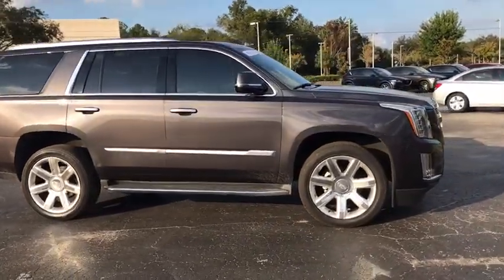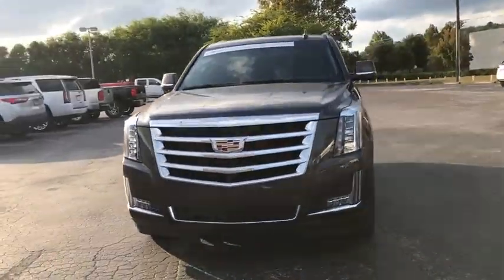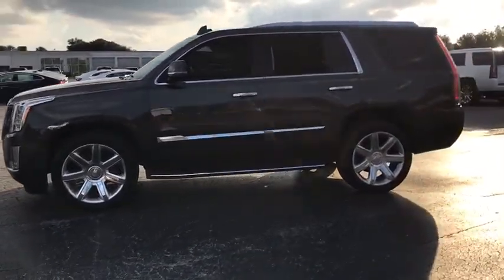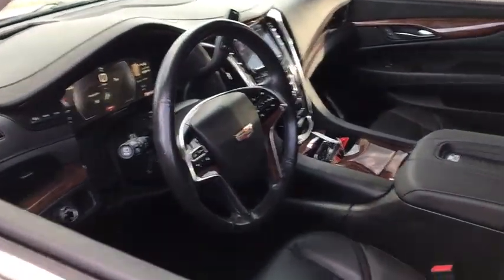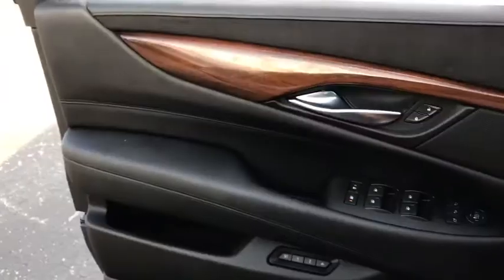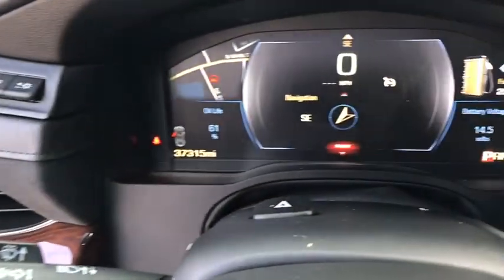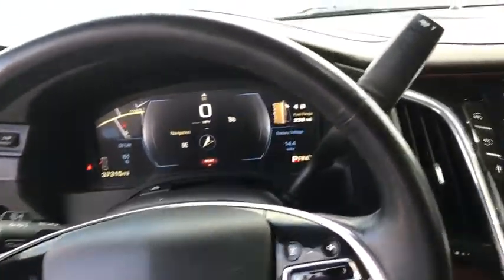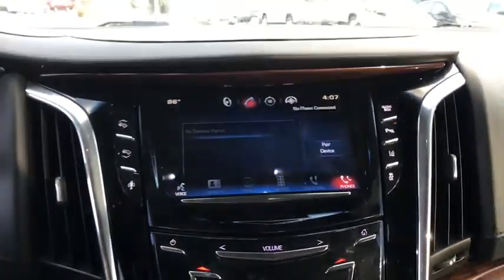2015 Cadillac Escalade Gainesville, Lake City, Jacksonville, Ocala, St. Augustine, FL 11896P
Gray U 2015 Cadillac Escalade available in Gainesville, Florida at Davis Gainesville Chevy. Servicing the  Lake City, Jacksonville, Ocala, St. Augustine, FL area.

Certified. Gray 2015 Cadillac Escalade Luxury RWD Automatic Vortec 6.2L V8 SIDIbrbrRecent Arrival! Odometer is 2600 miles below market average!brbrCadillac Certified Pre-Owned Details:brbr  * Vehicle Historybr  * 172 Point Inspectionbr  * Warranty Deductible: $50br  * Roadside Assistancebr  * Limited Warranty: 72 Month/100,000 Mile (whichever comes first) from original in-service datebr  * Transferable WarrantybrbrAwards:br  * 2015 KBB.com 10 Best Luxury SUVsbrbrbrReviews:brbr  * Shop here if you need your SUV to carry up to eight passengers, all of their stuff, and tow up to 8,300 pounds. Not only can you do all that, but you'll look good while doing it. Source: KBB.combr  * Available seating for up to eight passengers; strong V8 power; stout towing capacity; quiet interior. Source: Edmundsbr  * The well-recognized Escalade has been among the Kings of the SUV family for years. For 2015, the much loved SUV has been revamped and upgraded. The classic, eye-catching look of the Escalade remains unchanged, riding high on it's traditional body-frame. But for some it's on what's on the inside that counts. The all new interior is wrapped in a wealth of perforated leather, prominent stitching and genuine wood, while tiered surfaces demonstrate a level of detail and craftsmanship unmatched in previous generations. The dash and instrument panel are anchored by the flashy CUE multimedia system and its 8-inch touchscreen interface. CUE uses proximity sensors to activate common options and controls as the user's hand approaches. Opt for the larger 12.3in and embrace the HD graphics. The front and rear ends use steeply stacked vertical layouts for the standard LED headlights and taillights, and Cadillac's grille design is presented in its largest form yet. The Escalade also carries over a 6.2-liter V8, this one comes from the latest generation of direct-injection engines, with output increased to 420HP and 460 lb-ft of torque. This combination combusts in a freight train-like pull when you hit the throttle. The base rear-wheel-drive Escalade can tow up to 8,200 pounds  making it useful for those who aren't afraid to get a little dirty. Escalade's new technologies include safety features to help protect occupants at all times; front and rear automatic braking relies short-range radar technology and ultrasonic sensors to help avoid front and rear low-speed collisions. Driver Awareness packages include Forward Collision Alert, Lane Departure Warning System, and the patented Safety Alert Seat, which uses directional vibrations to alert the driver to potential crash threats. Source: The Manufacturer Summary